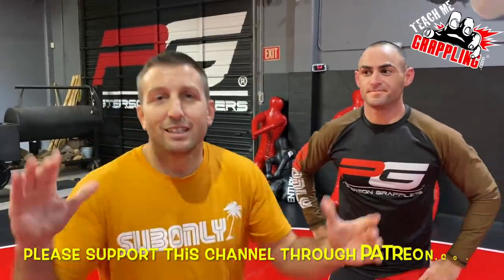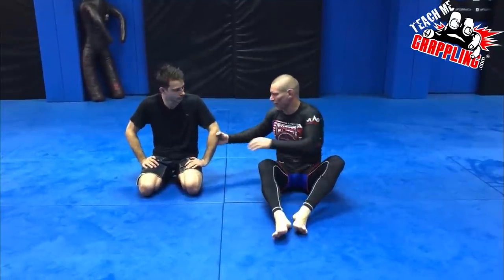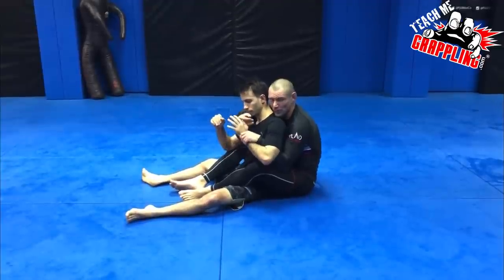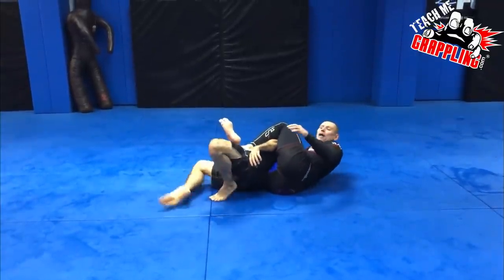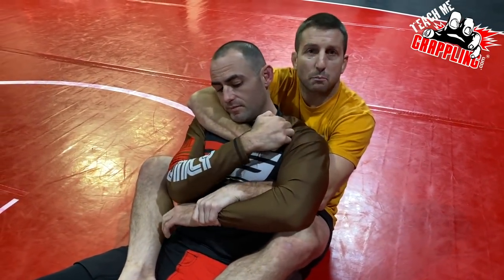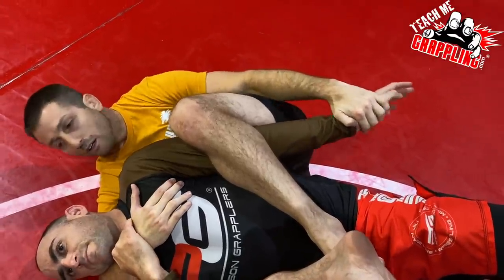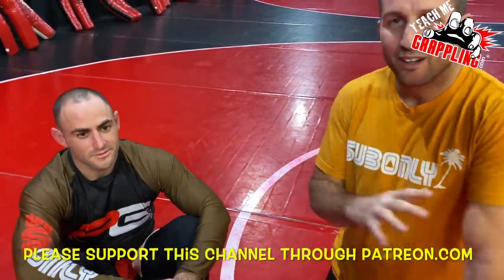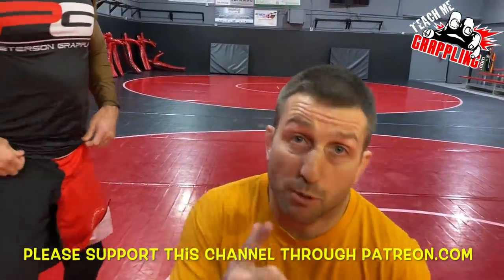SECRET Armbar from the BACK! By Vladislav Koulikov!!!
This video my friend Vladislav Koulikov demonstrates this awesome armbar from the back control and I test it out for the first time!  Check out the details and you are sure to find something useful!  More videos to come!

or